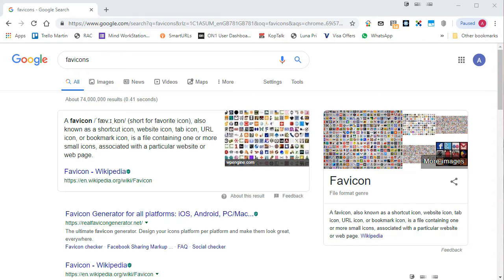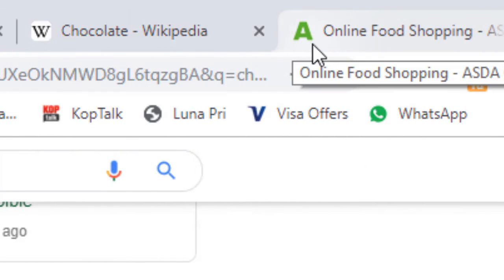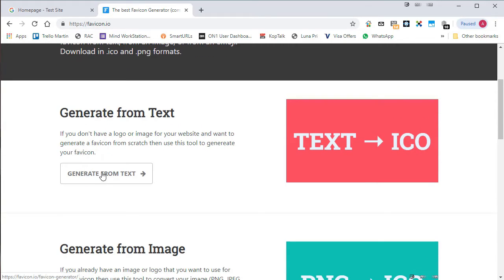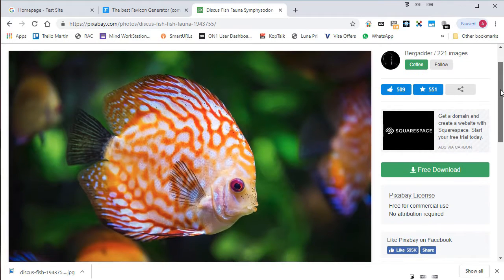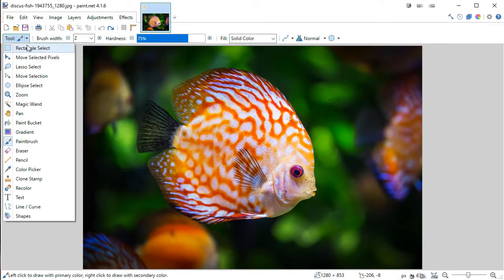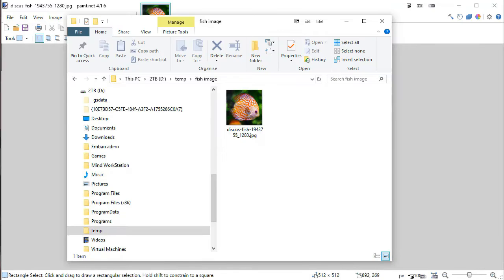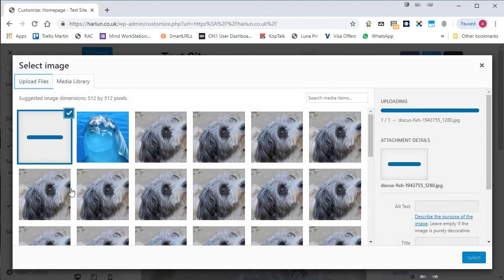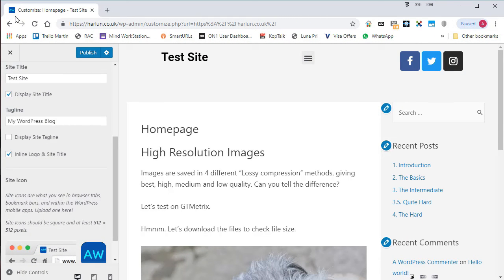How To Add Favicon In WordPress | WordPress Tutorial For Beginners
1. What is Favicon
2. Creating a Favicon
3. Installing a Favicon